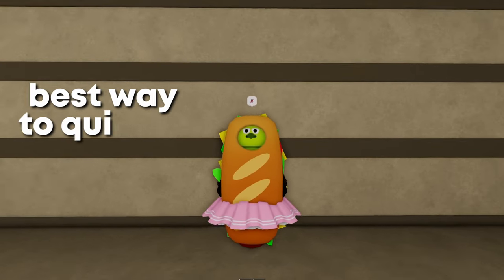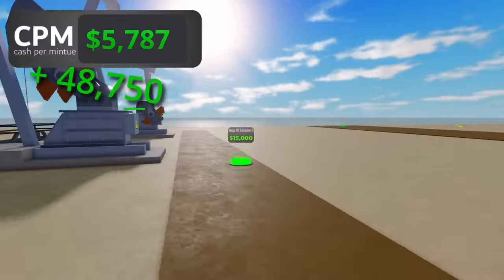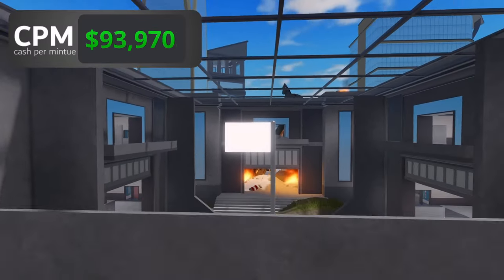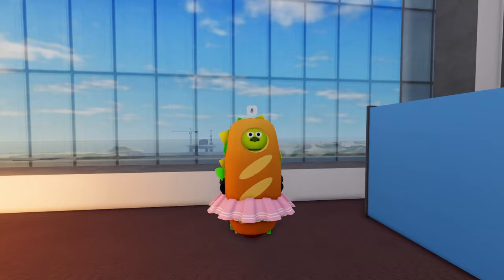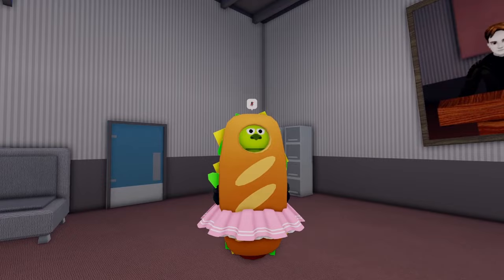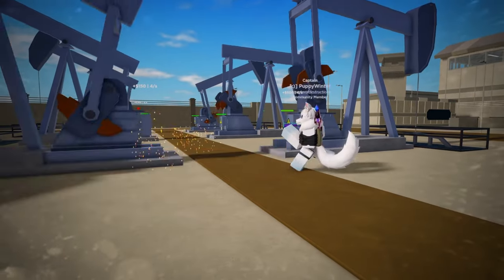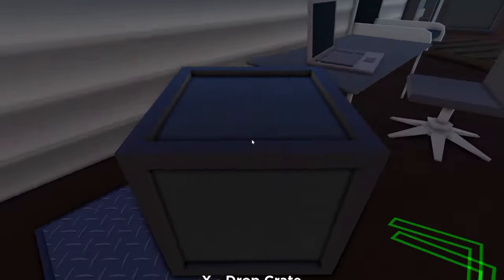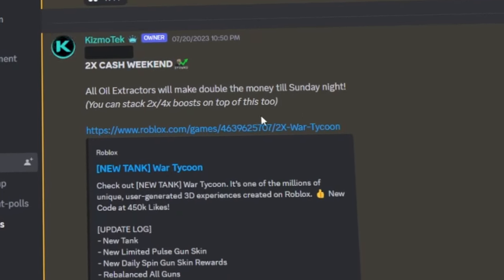How to REBIRTH quickly in WAR TYCOON!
I talk about all the ways to earn money to help you progress in the tycoon. I go over what to spend your robux on and what not to.